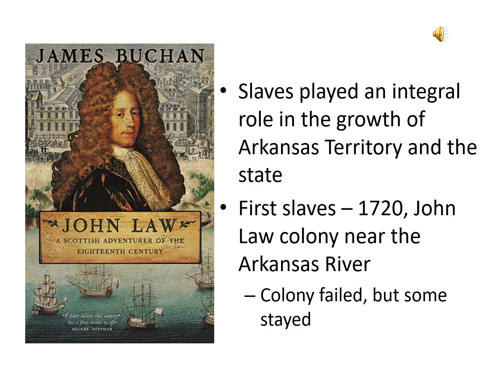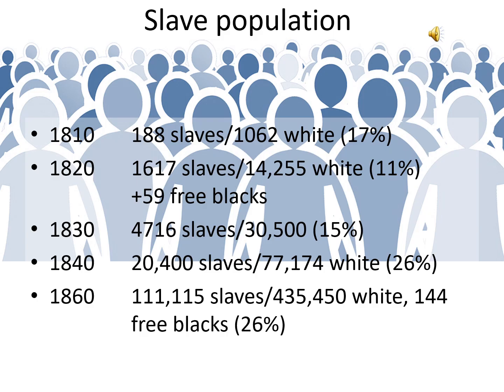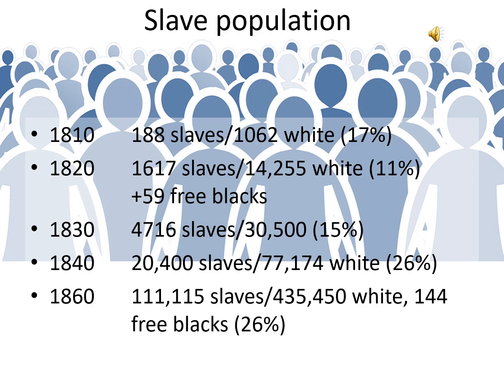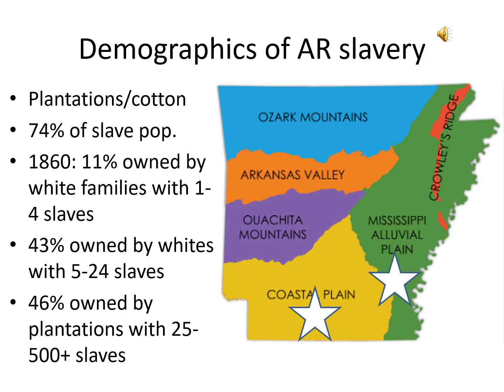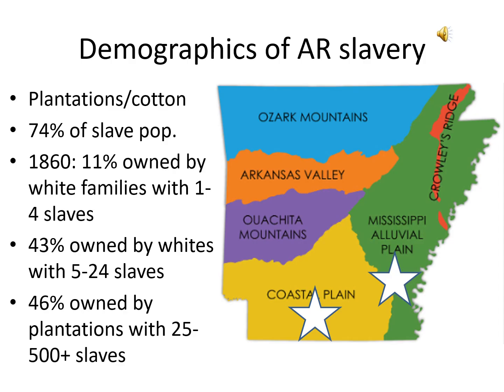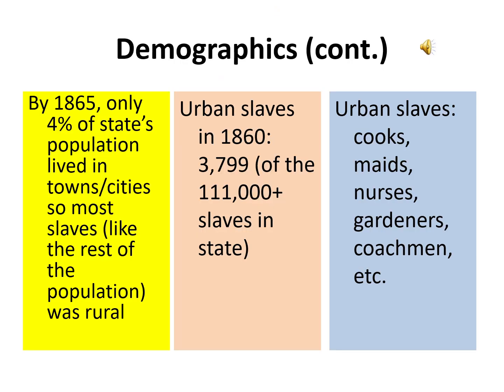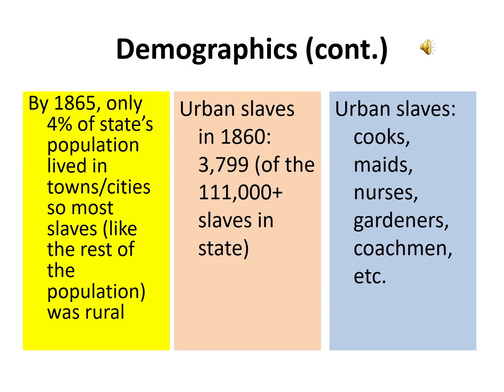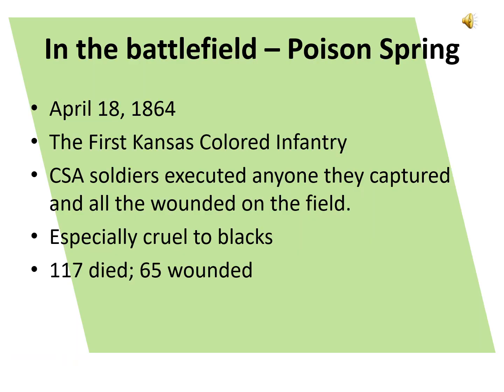VIDEO LECTURE Slavery in Arkansas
Arkansas History